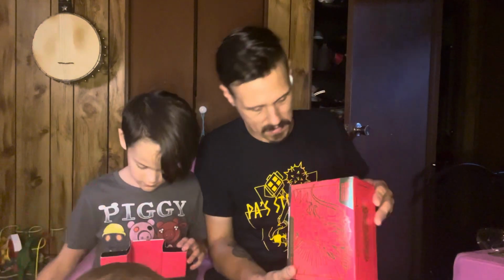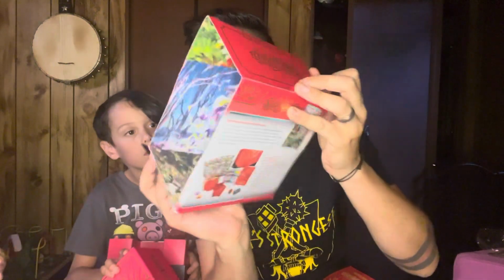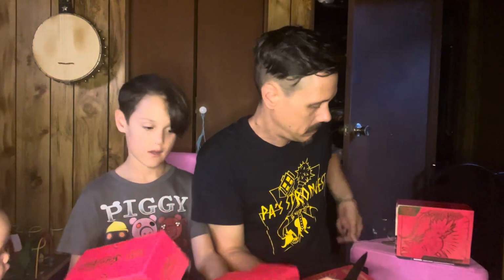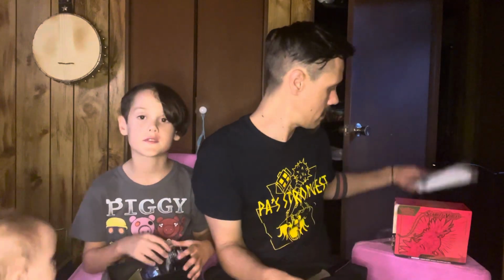Unboxing ￼scarlet and violet elite trainer box part one